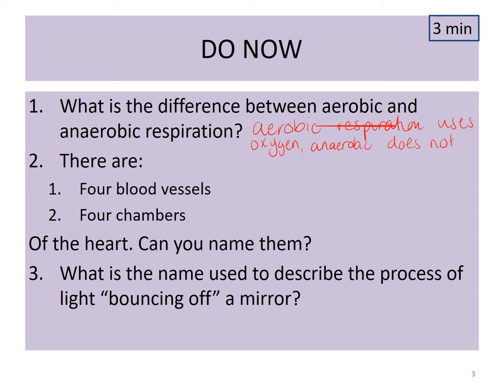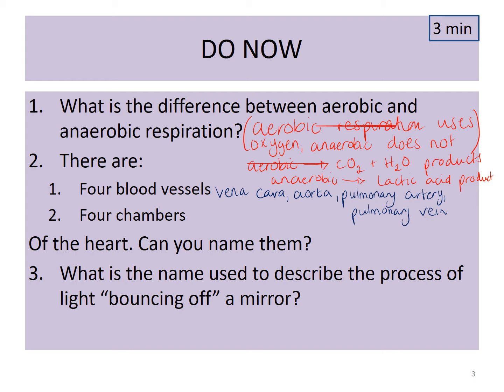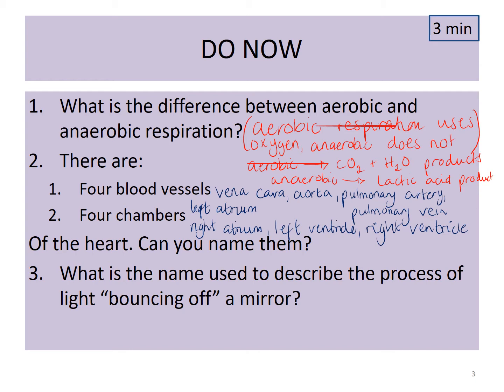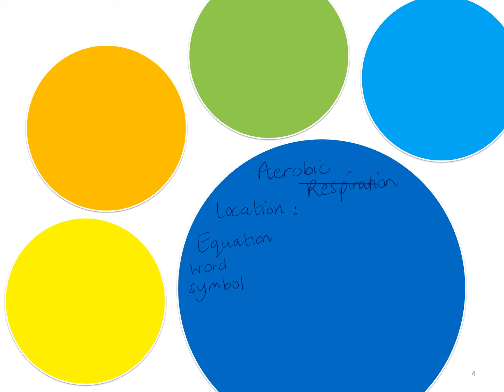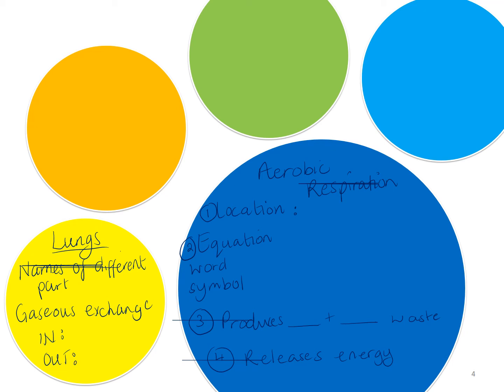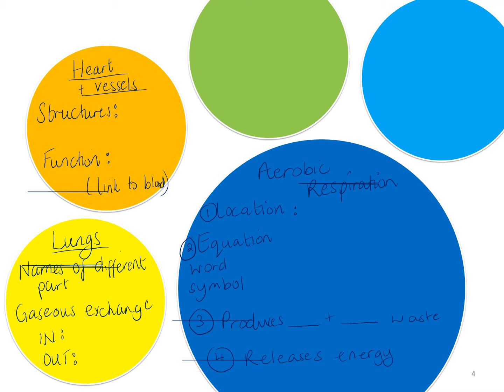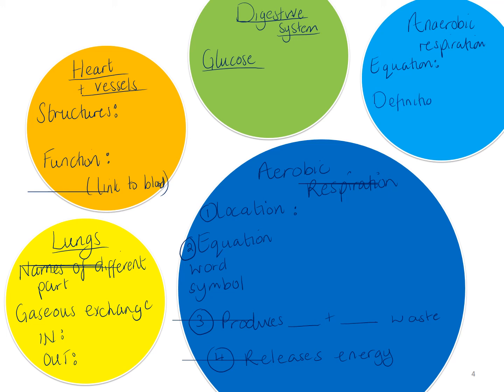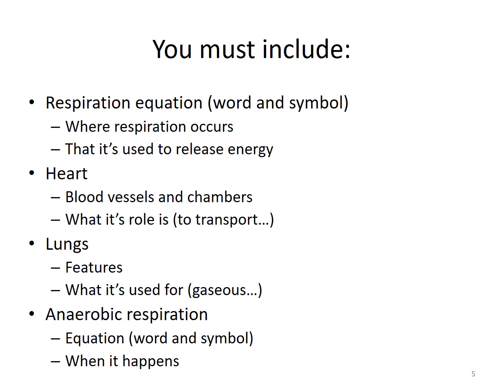Lesson 8 Respiration - Revision